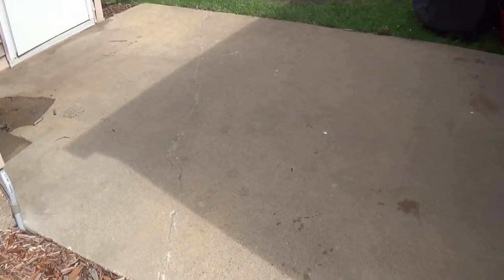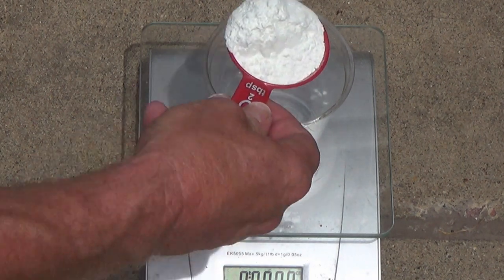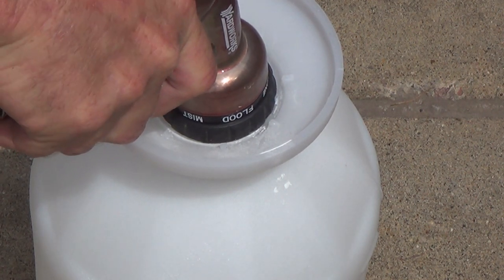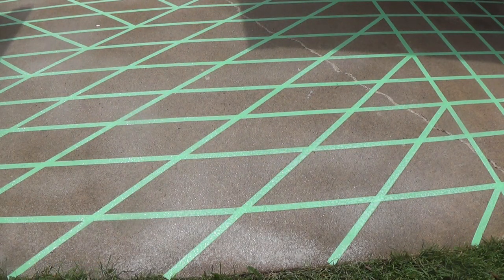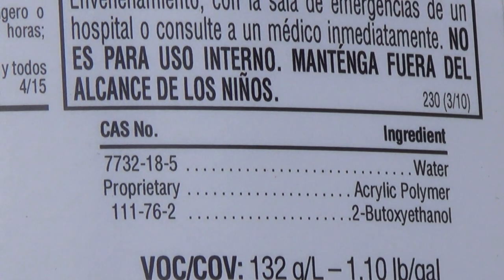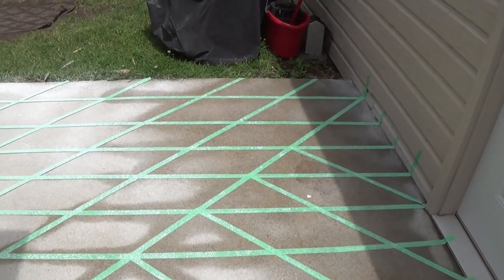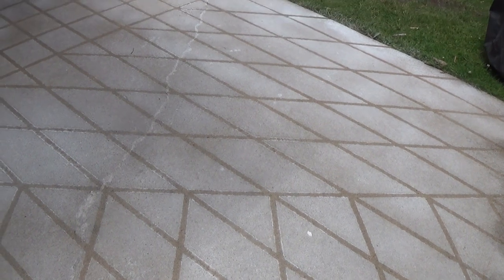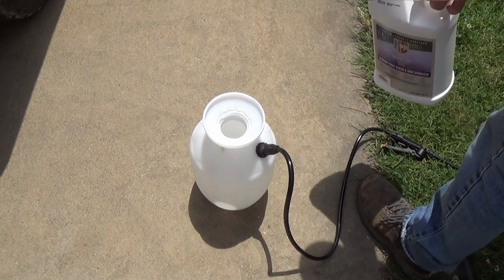How to make your patio, driveway, sidewalk, pavers, and stepping stones glow in the dark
How to make your patio, pavers, sidewalk, driveway, and stepping stones glow in the dark using Glytrom glow in the dark crystals mixed with water.